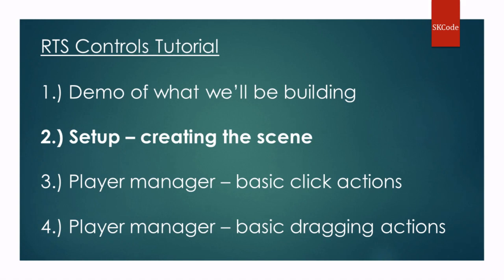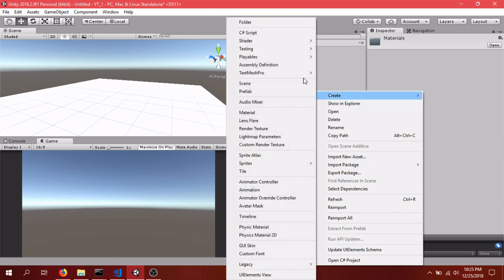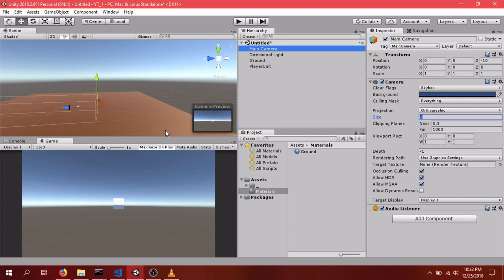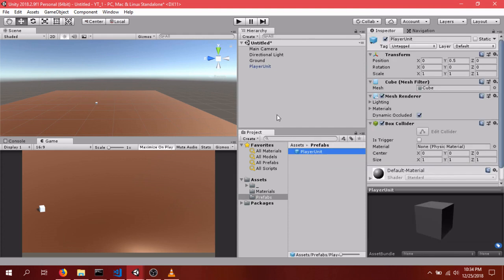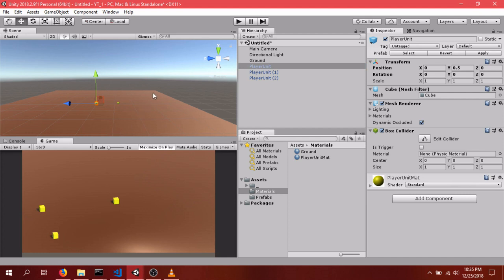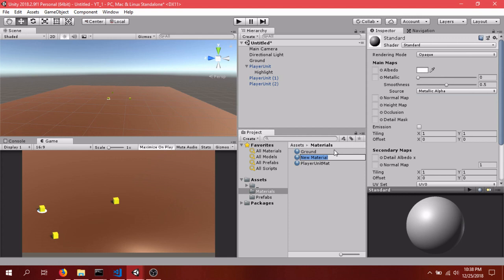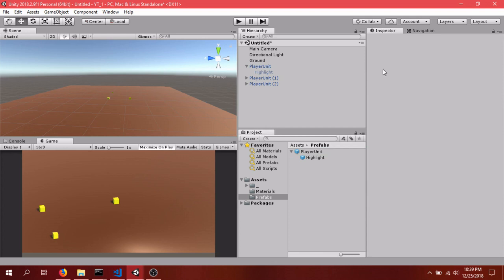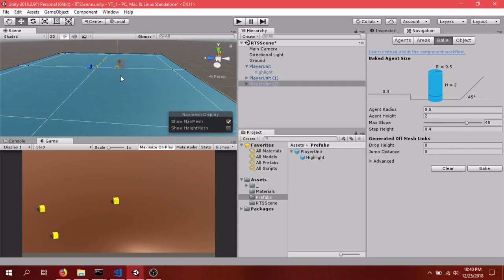RTS Controls tutorial with Unity Pt. 2 - Scene setup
Second part of the RTS tutorial series, setting up a basic unity scene